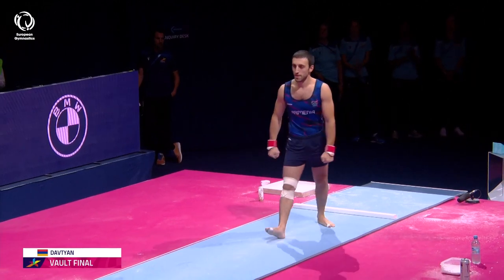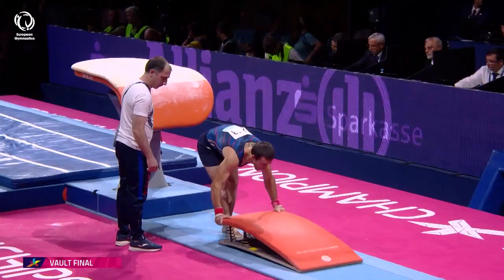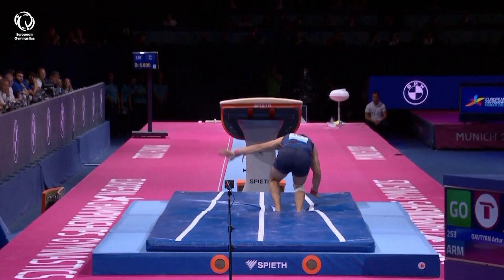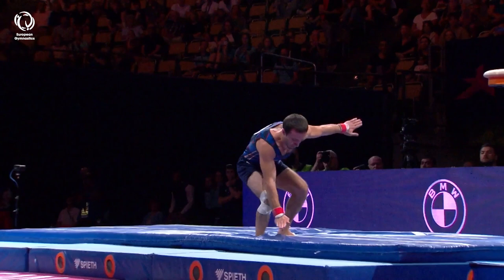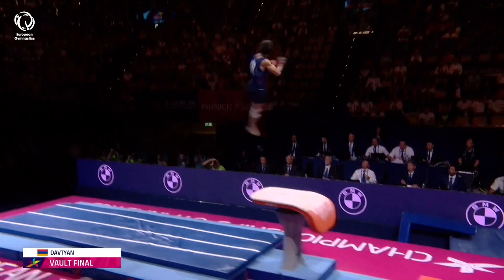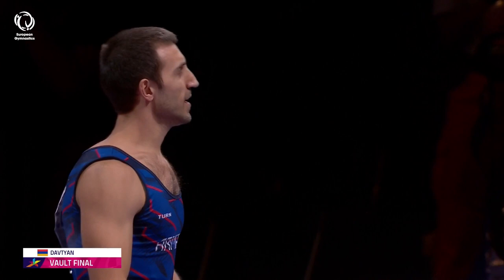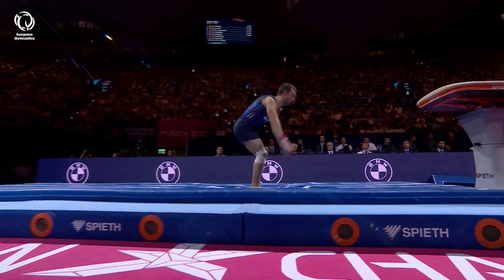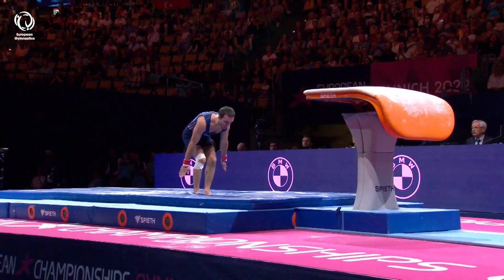Artur DAVTYAN (ARM) - 2022 Artistic European silver medallist, vault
35th European Men's Artistic Gymnastics Championships, Munich (GER), 18 to 21 August 2022

Artur DAVTYAN (ARM) scored 14.983 on vault in the final... second place and silver medal!

VT 1 15.066 (D 5.6, E 9.466)
VT 2 14.900 (D 5.6, E 9.300)

Follow European Gymnastics on its social media channels to stay up to date with the latest news!